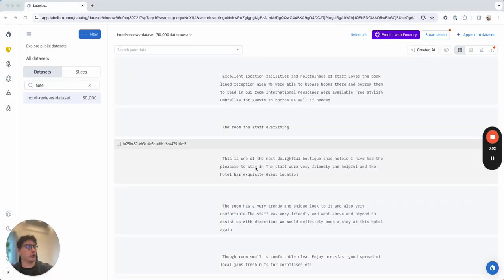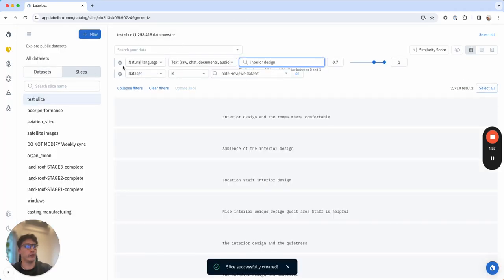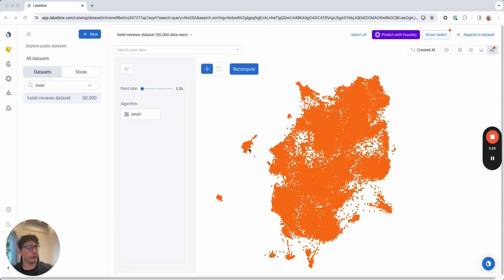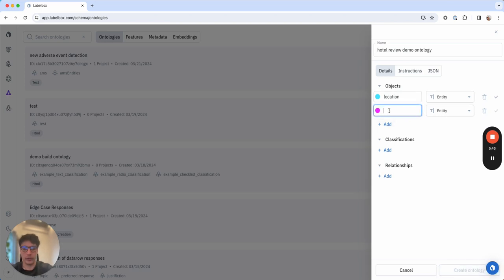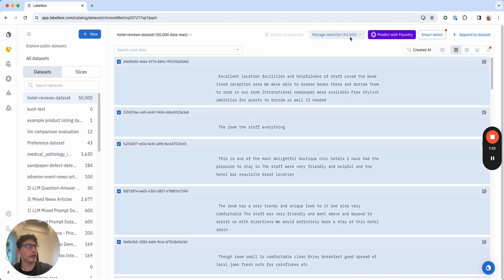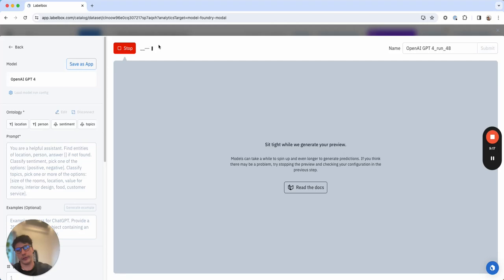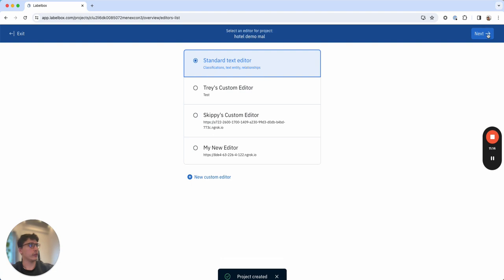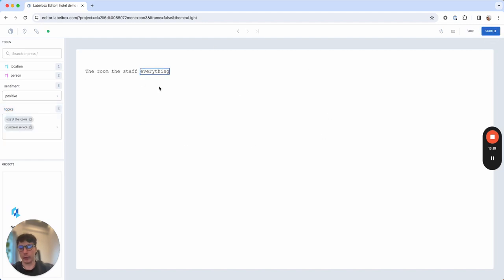Use GPT4 To Automate Labeling & Training For Human-In-The-Loop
🎥 Unlocking Insights from Text Data with Labelbox: Curation, Annotation, and Model-Assisted Labeling 📊🔍

In this comprehensive video, we'll explore the powerful capabilities of the Labelbox platform for curating, understanding, and extracting insights from large text datasets. 📚💡

👉 Discover how to leverage natural language search, similarity search, and clustering for efficient data curation. 🔍🗃️
👉 Learn to define custom ontologies for annotation and automate information extraction using Labelbox Foundry and state-of-the-art foundation models like GPT-4. 🏷️🤖
👉 Finally, see how to create a model-assisted labeling project to accelerate the annotation process with human-in-the-loop validation. 🧑‍💻✅

Chapters:
00:01 Introduction to Labelbox Platform 🎬
00:25 Curation with Natural Language Search 🔍🗨️
02:18 Curation with Similarity Search 🔍👥
02:58 Curation with Clustering 🗃️🔗
04:46 Defining Ontologies for Annotation 📋🏷️
07:18 Automating Information Extraction with Foundry 🤖📊
10:02 Reviewing Model Run Outputs 📊✅
10:44 Passing Predictions to Human Annotators 🧑‍🔬🔄
11:09 Creating a New Project for Model Assisted Labeling 🆕🏷️

Key Takeaways:
✅ Curate relevant data subsets using natural language search, similarity search, and clustering
✅ Define custom ontologies to capture entities, classifications, and relationships of interest
✅ Automate information extraction using Labelbox Foundry and foundation models like GPT-4
✅ Review model run outputs and pass predictions to human annotators for validation
✅ Create model-assisted labeling projects to accelerate the annotation process

Ready to unlock the full potential of your text data? 🔓📈

to start leveraging the power of the Labelbox platform for curation, annotation, and model-assisted labeling today!

Don't miss out on the latest advancements in AI-powered data annotation and insights extraction!

Let's empower your data-driven insights together. 💪📊